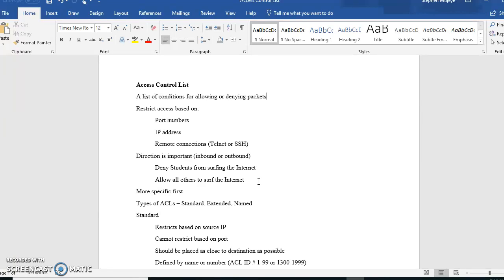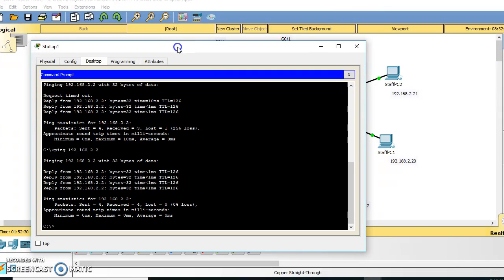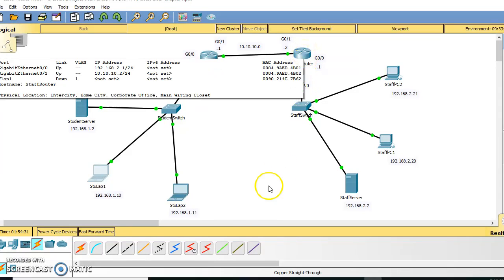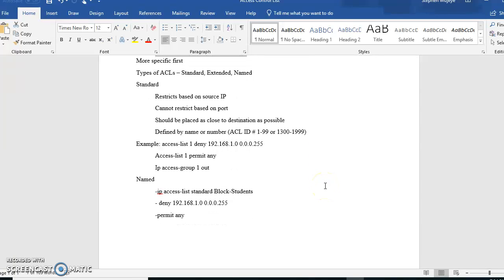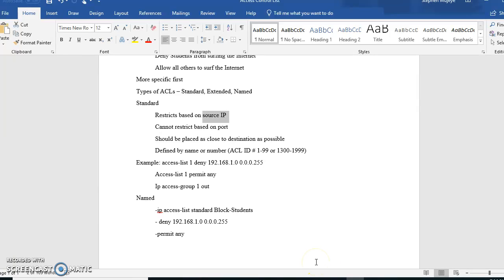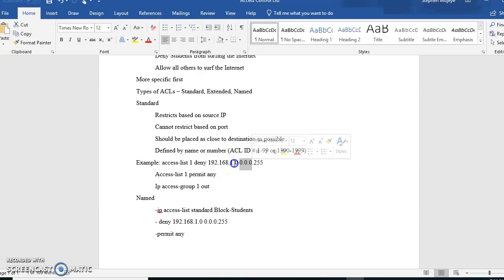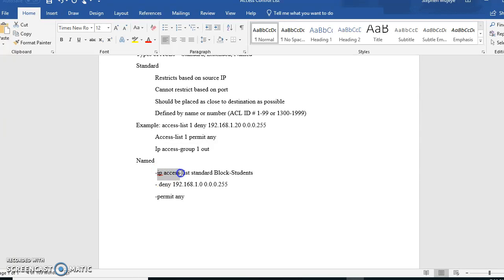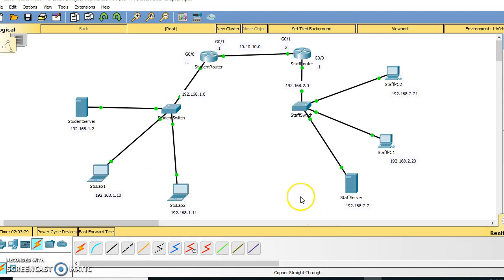Access Control List Basics